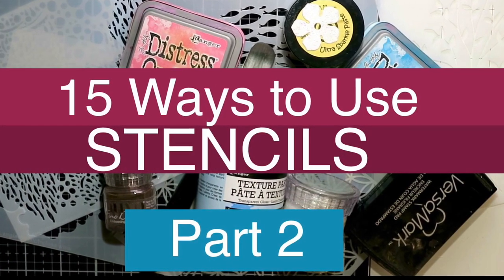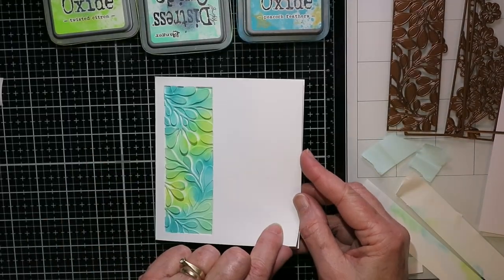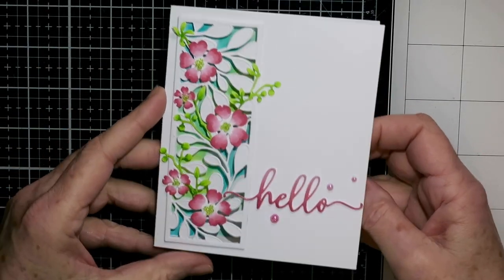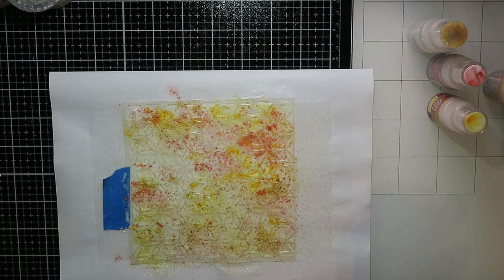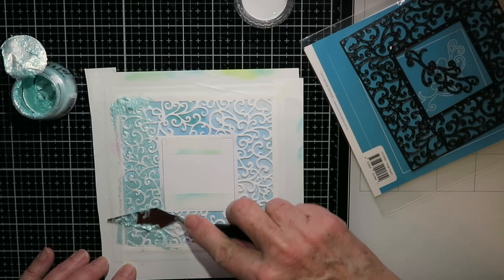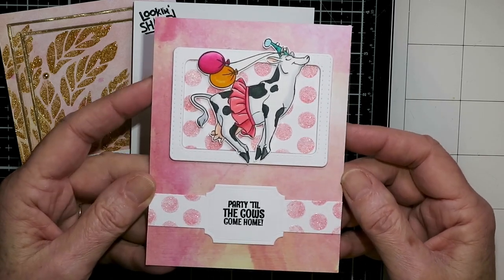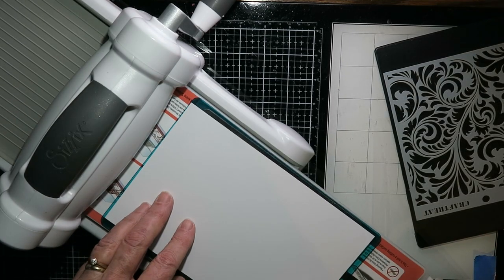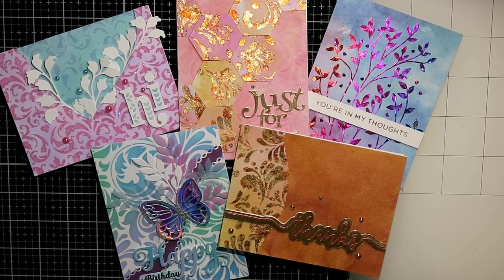15 WAYS TO USE STENCILS PART 2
This is a video tutorial showing 15  different ways to use stencils for card making.

I've tried to list the supplies I used in this video below, and have grouped them by the technique used and by card example.  I may no longer have some of the product information for some of my supplies, especially my dies, because of the way I used to store them and have since lost the packaging information.  I apologize for any inconvenience this may cause.

Technique 8
WHITE HELLO CARD - Creative Expressions CED050 Flowering Dogwood die set; Creative Expressions CEDSD013 Hello die set.
HAPPY DAY CARD - Creative Expressions CED050 Flowering Dogwood die set; Creative Expressions CEDSD003 Happy die set; Creative Expressions Cosmic Shimmer Mica Pigment in Pale Gold

Technique 9
BIRTHDAY SHAKER CARD - Pink and Main "Roundabout" stencil; Ranger Texture Paste in Transparent Gloss; Creative Expressions Cosmic Shimmer Pixie Sparkle Powders in Copper Splash, Coral Crush, Mango Blaze, and Sandstorm; My Favourite Things "Picture Perfect Party Animals"; Whimsy Stamps Slimline "Bunting Border" dies; Spellbinders "More Sentiments" foil die set.
PURPLE FOILED CARD - Craft Consortium Ink Drops "Vivid" paper; DecoFoil Metallix Gel in Champagne; Altenew "Beautiful Day" stamp set; Momenta 35103 square die set; Taylored Expressions "Simple Strips Background" sentiment stamp and die set;
SQUARE FLORAL CARD - Couture Creations Vierge Square die set; Creative Expressions CED4399 Decorative Squares die set; Nuvo Glacier Paste in Sea Sprite; PinkFresh Studios "Dainty Blossoms" die set; Spellbinders Petite Floral Potpourri die set; Spellbinders "More Sentiments" foil die set.

Technique 10
GOLDEN LEAF CARD - Simon Says Stamp "Tumbling Leaves" stencil; Nuvo Glitter Drops in Golden Sunset; Spellbinders "More Sentiments" foil die set; Simon Says Stamp A2 Thin Frames die set.
LOOKIN' SHARP CARD - Simon Says Stamp Simple Patterns Trio stencils; Nuvo Glitter Drops in Sherbert Shimmer; Art Impressions "Hedgehog Set" stamp and sentiment;
COW CARD - Simon Says Stamp Simple Patterns Trio stencils; Nuvo Glitter Drops in Sherbert Shimmer; Art Impressions Udderly Fantastic stamp and sentiment; PinkFresh Studio "Noteworthy Frames"

Technique 11
PLANT SYMPATHY CARD - Craft Consortium "Watercolours" paper; Penny Black "Leaf Frolic" stencil; DecoFoil Transfer Gel; DecoFoil "Rainbow Shattered Glass" foil; Spellbinders "More Sentiments" foil die set.
JUST FOR YOU CARD - Gina K "Funky Flourish" stencil; Scrapbook.com Smart Craft Glue; Creative Expressions Cosmic Shimmer Gilding Flakes in "Red Blaze"; Penny Black "Just for You" die set.
FOILED THANK YOU CARD - Gina K "Funky Flourish" stencil; Scrapbook.com Smart Craft Glue; Creative Expressions Cosmic Shimmer Gilding Flakes in "Red Blaze"; Creative Expressions Cosmic Shimmer Metallic Gilding Polish in "Rich Red"; Creative Expressions Cosmic Shimmer Lustre Gilding Polish in "Glistening Gold"; Tonic Studios "Thanks" Sentiment Strip Die.

Technique 12
FLORAL SYMPATHY CARD - Stampers Anonymous Tim Holtz  Floral Layering stencil; Spellbinders "More Sentiments" foil die set.
MASCULINE FROG CARD - Craft Consortium "Patina" papers; Ranger Copper Embossing Powder; Neat and Tangled "Awesome" stamp and die set; Simon Says Stamp Birthday Circle die set; Gerda Steiner Designs "Frogs" stamp set.

Technique 13
GLITTER BUTTERFLY - VETPW 12 Pcs Butterfly Flowers Template Stencils from Amazon; Picket Fence Studios "You are the best" die set.

Technique 14
GEL PRESS CARD - PinkFresh Studio "Kelly Alphabet" dies; Creative Expressions CED1522 Leafy Branches die set.

Technique 15
BIRTHDAY BUTTERFLY CARD - Craftreat stencil CTS021; Creative Expressions CED1437 Laurel Leaves die set; Creative Expressions CED1533 Butterfly Delights die set; Impression Obsession DIE377-F Happy sentiment die;